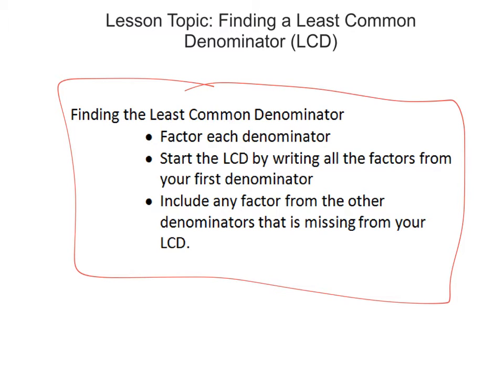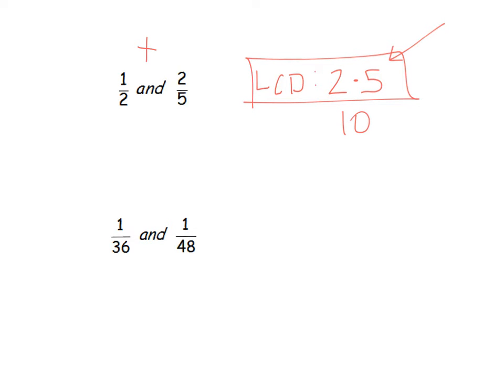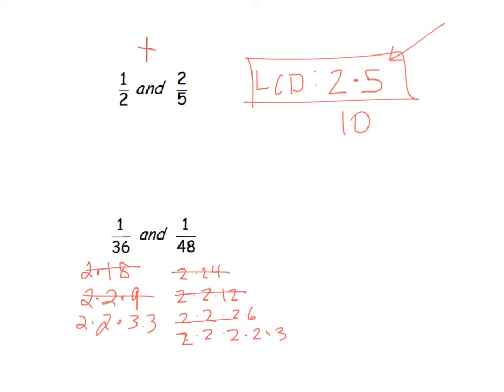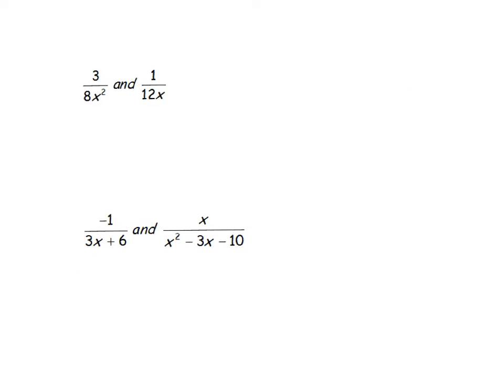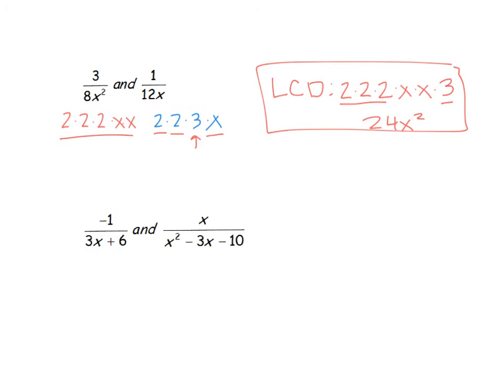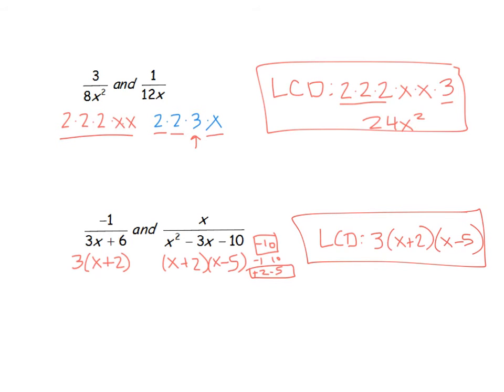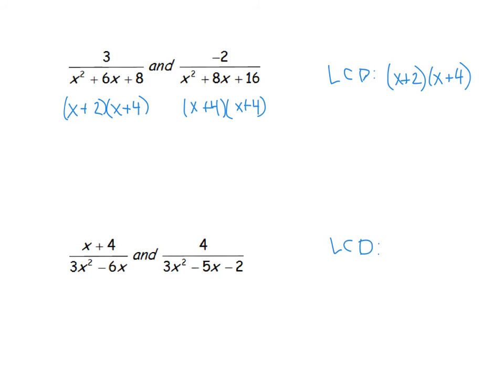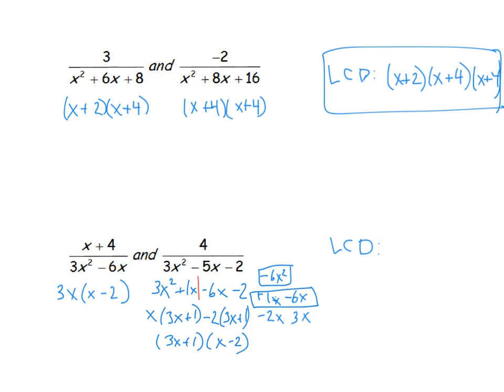Finding a Least Common Denominator (LCD)